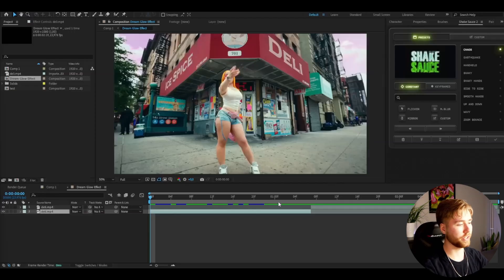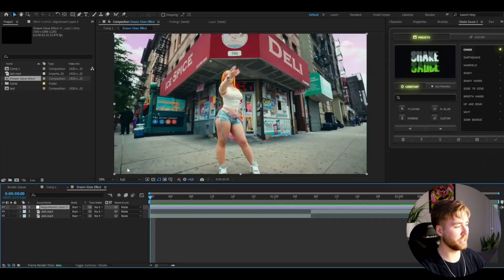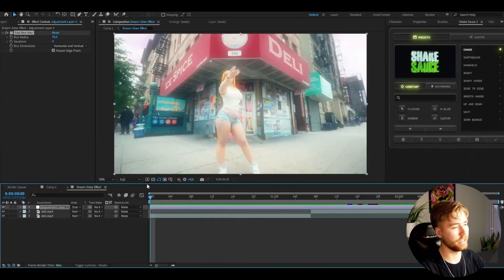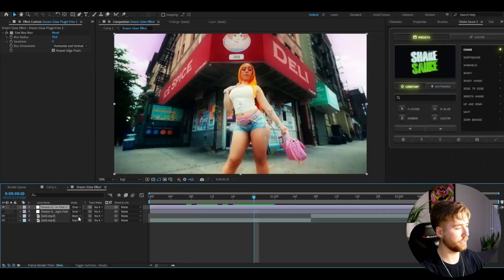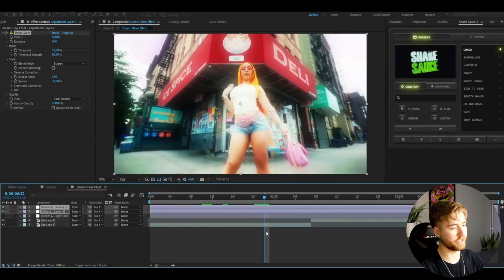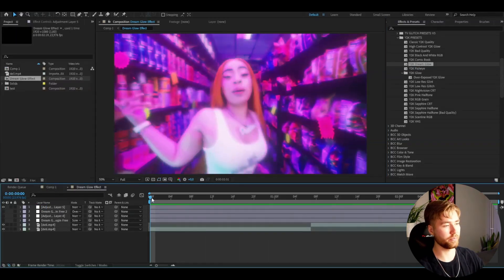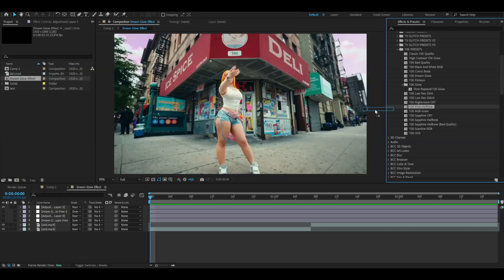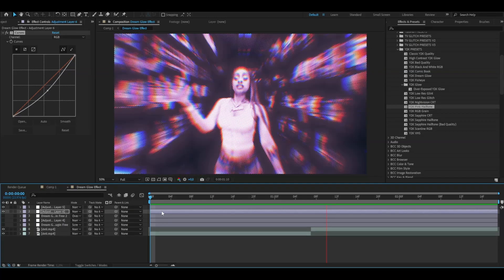How To Make A Dream Glow Effect In After Effects (NO PLUGINS)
In todays video Pelle is showing you guys how to make a Dream Glow Effect in Adobe After Effects. Hope you guys enjoyed the video!